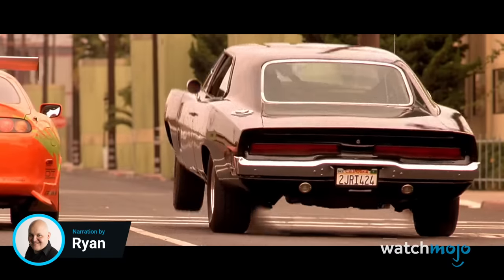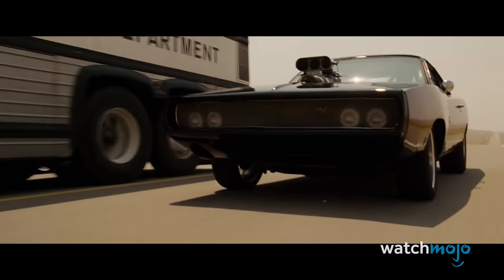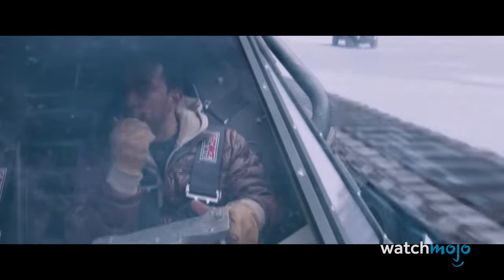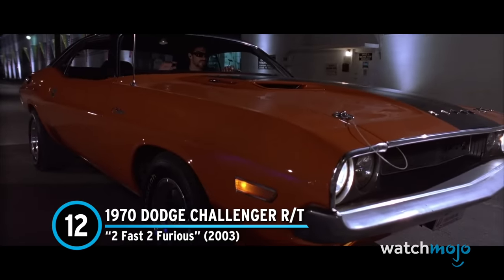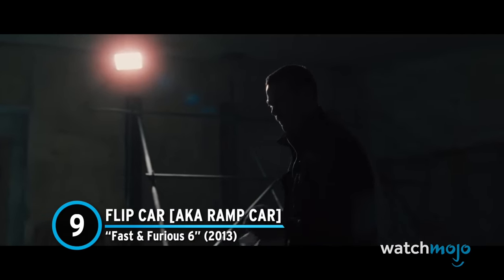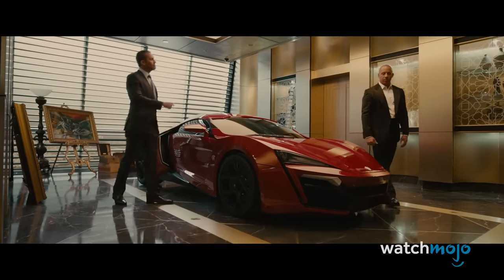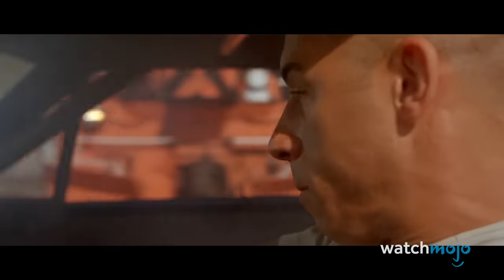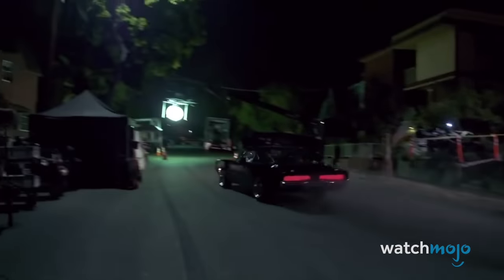Top 20 Most Badass Fast and Furious Cars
These badass whips were as vital to the franchise as the actors! For this list, we’ll be looking at the vehicles in this action franchise that left lasting impressions, mostly because of how rad they are. Our countdown includes 1970 Plymouth Road Runner, 1995 Mitsubishi Eclipse GT, W Motors Lykan HyperSport, Toyota Supra MK IV, 1967 Ford Mustang Fastback, and more! Which of these cars do you think look the coolest? Drool over them in the comments.